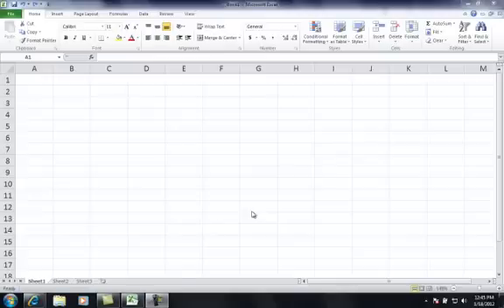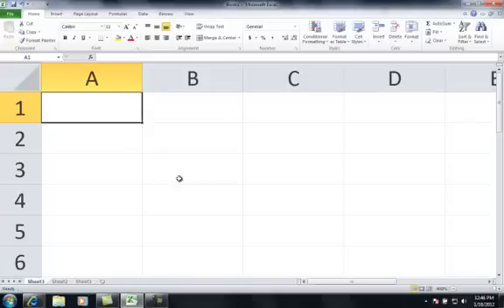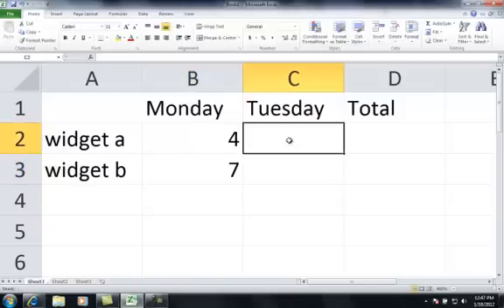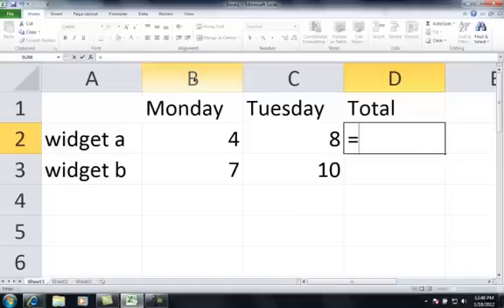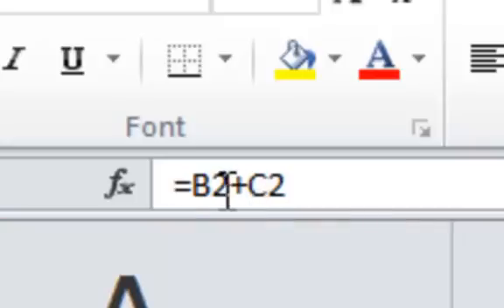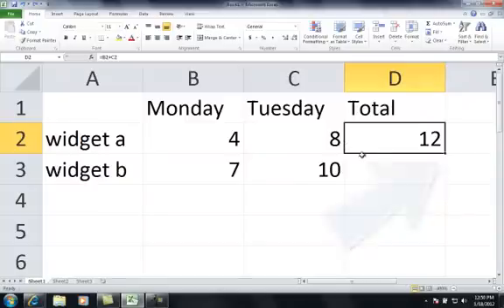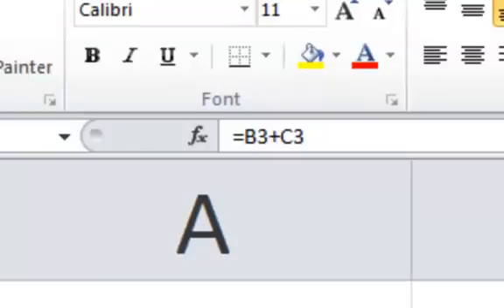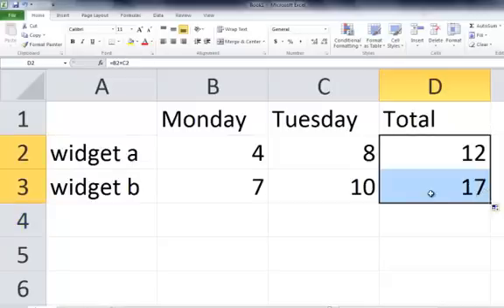MyITLab Excel Chapter 1 - Understanding Formulas (the very basics)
This video will show you how to start using formulas in Excel.